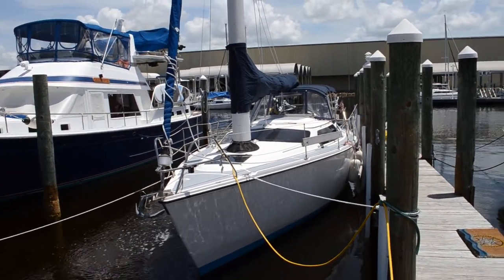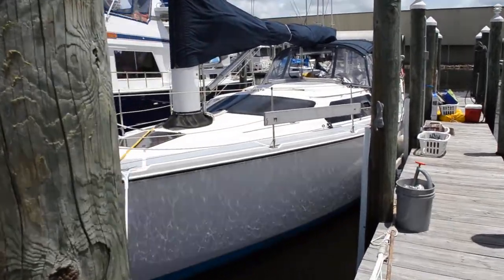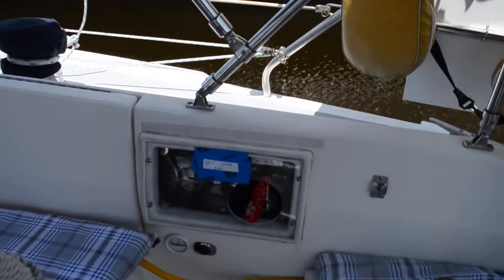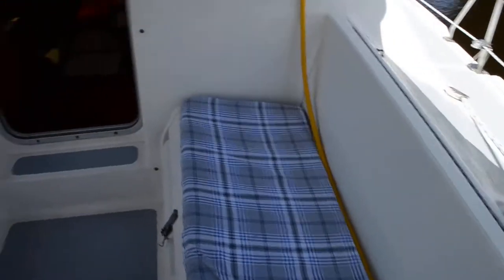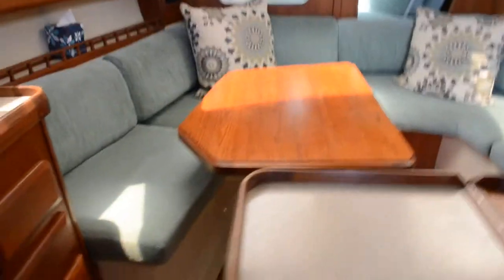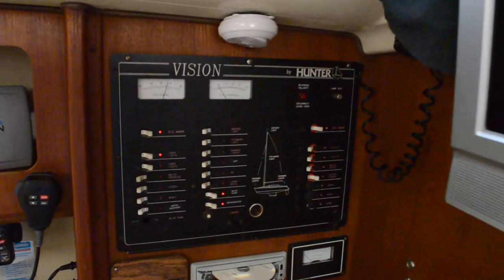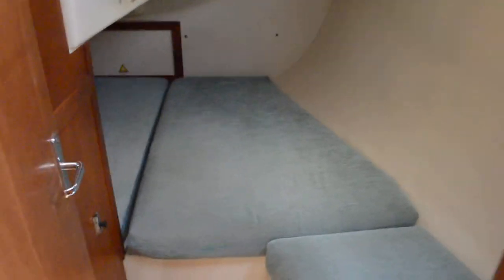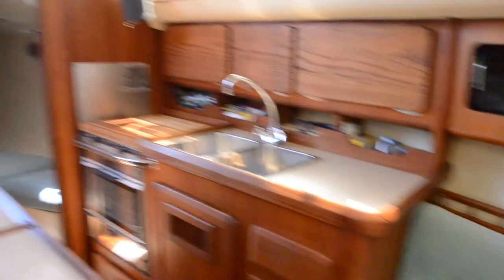Hunter Vision 32 1992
For Sale By Edwards Yacht Sales